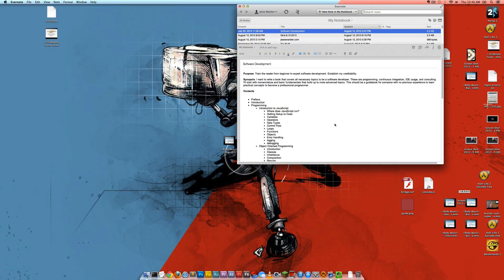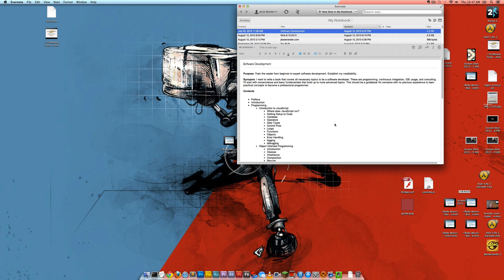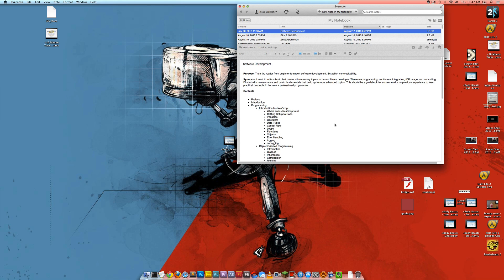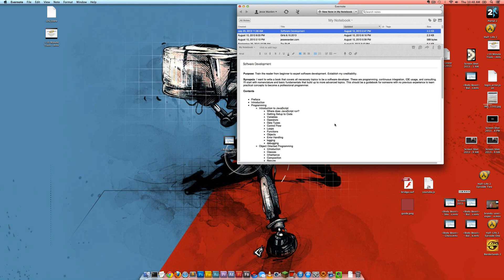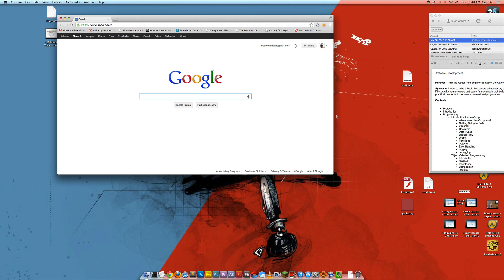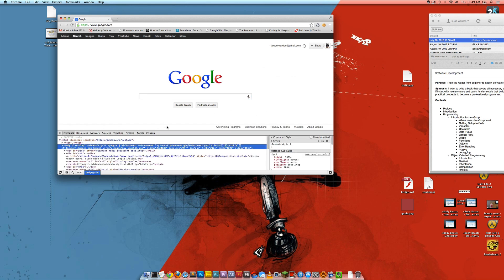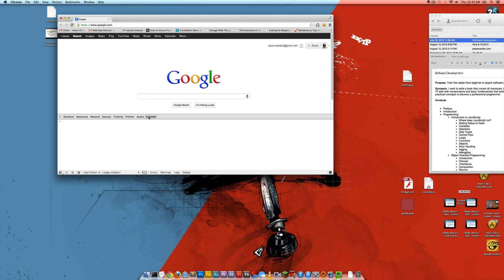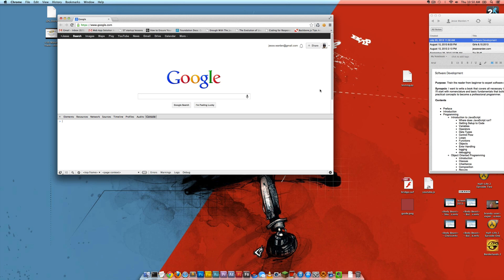Beginners Guide to Software Development - Part 2: What is Programming and What Do I Need?